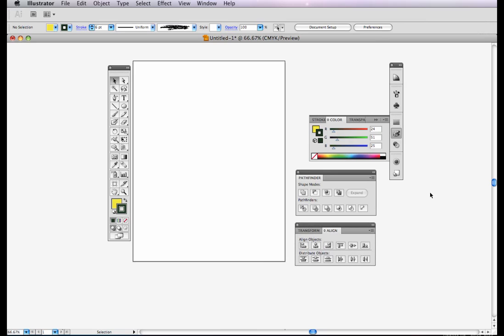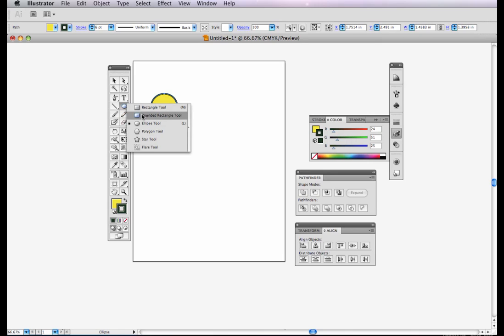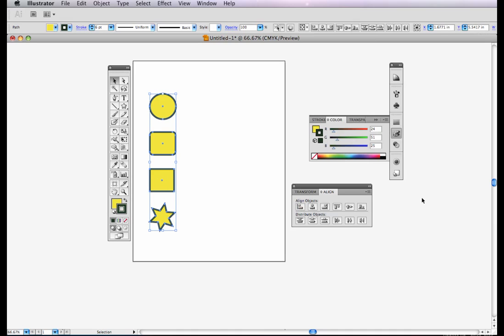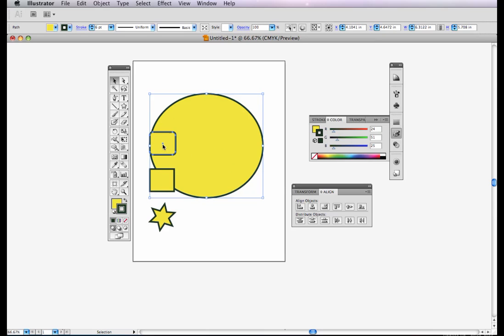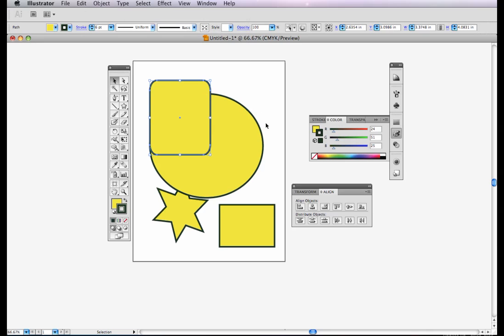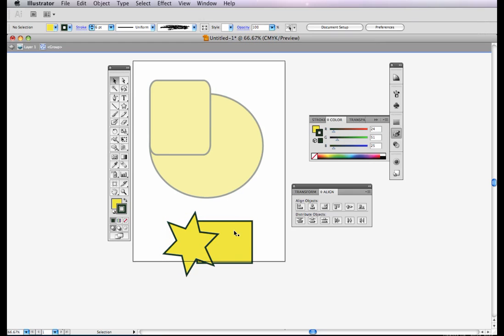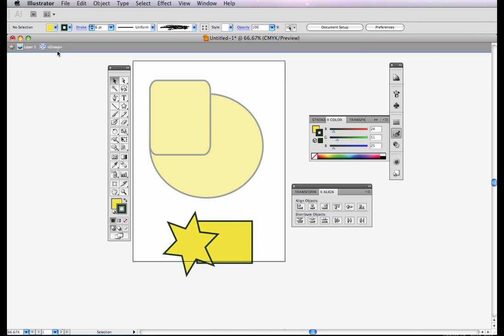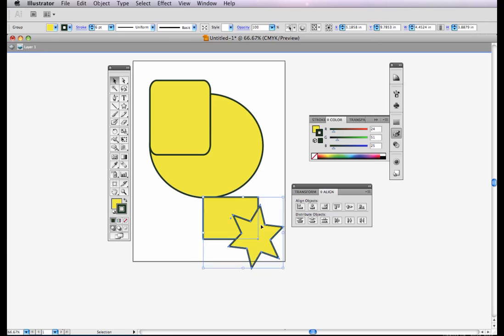10 Alignment Stacking Grouping